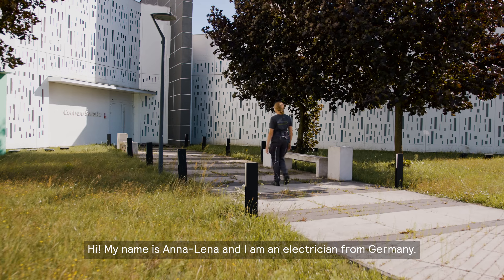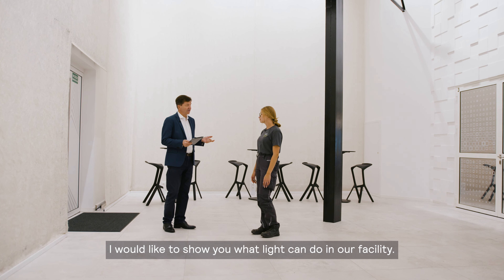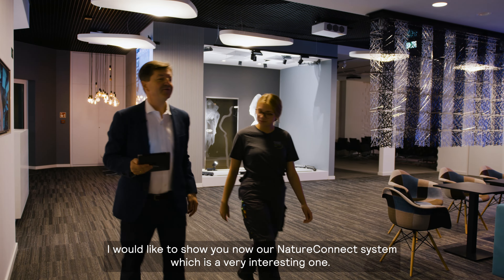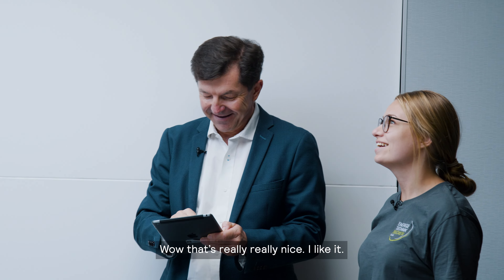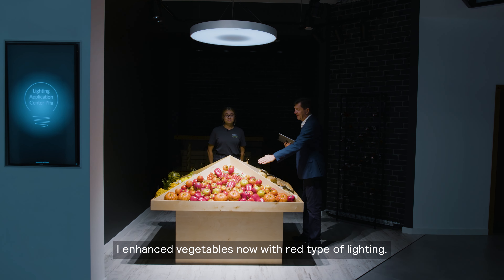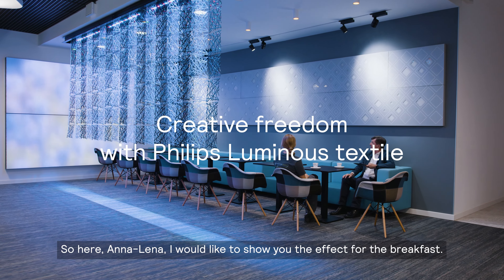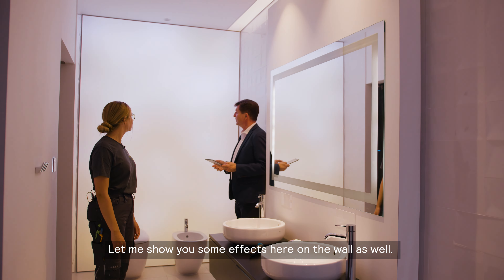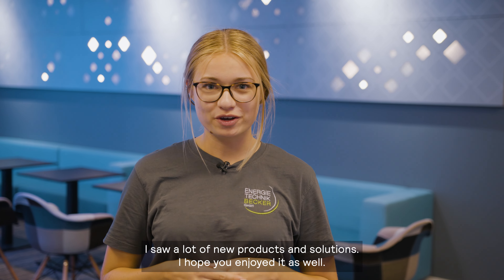Make light work - Signify's Lighting Application Center (LAC) in Poland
Electrician Anna-Lena Hochuli visits Signify's Lighting Application Centre (LAC) in Piła, Poland.

Anna-Lena visited us at the Lighting Application Centre (LAC) in Poland and found out what is possible with light. Marek (Demo Manager) introduced her to NatureConnect, a system that brings daylight indoors. In the retail sector, she saw which light and which suitable lighting recipes are suitable for fruit, vegetables and meat. Philips Luminous Textile shows how creative you can be with light.